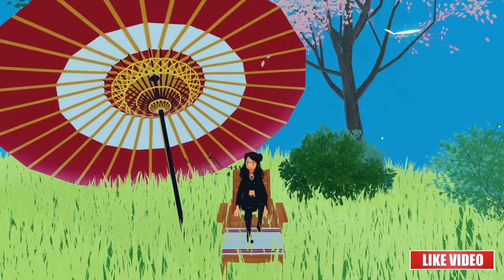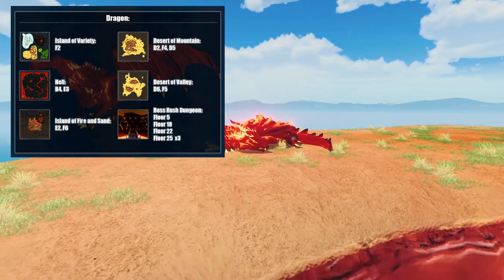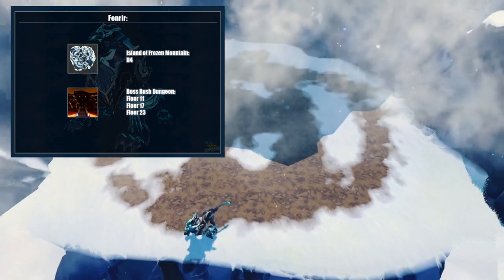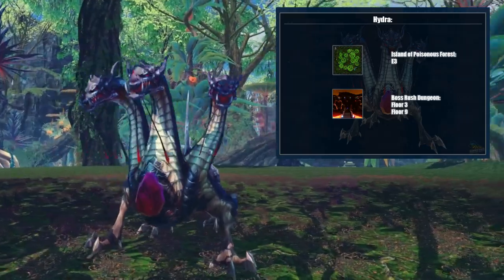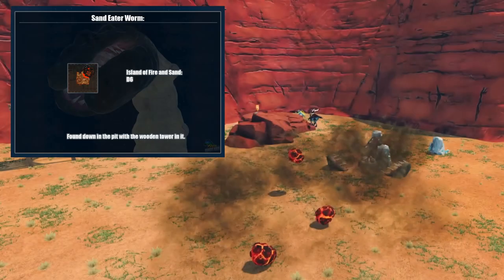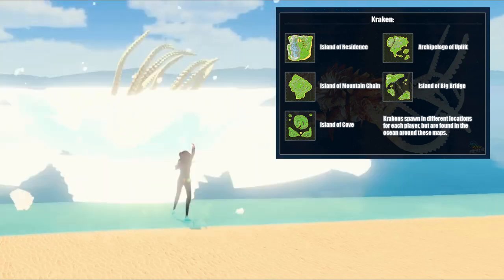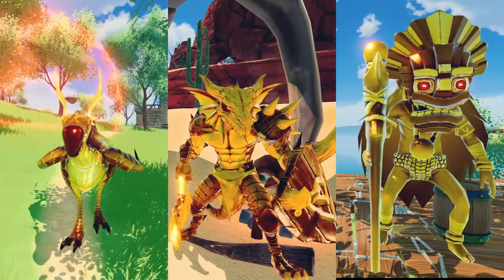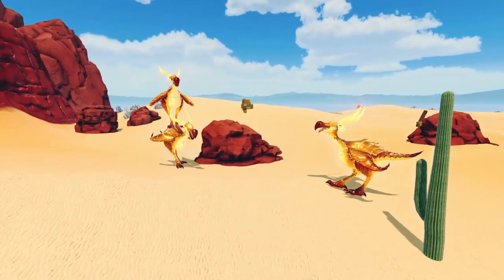CRAFTOPIA - Boss, Mini-Boss and Elite Spawn Guide.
Spawn locations for all the bosses, mini-bosses and elites currently in the game. There is a menu below if you are looking for specific boss information.

Table of Contents:
0:00 - Intro
0:10 - Ancient Golem
0:22 - Bone Dragon
0:32 - Dragon
0:48 - Fafnir
1:09 - Fenrir
1:18 - Fleur
1:27 - Gold Griffin/Griffin
1:41 - Hydra
1:48 - King Mono
2:01 - Lizard Executioner
2:10 - Lizard Gunner
2:18 - Messenger of the Underworld
2:27 - Sand-Eater Worm
2:35 - Tyrant Snake
2:45 - Cyclops
2:59 - Kraken
3:14 - Lava Golem
3:20 - Stone Golem
3:30 - Elite Mob Information
3:58 - Goblin Cardinal
4:03 - Lizard Guillotine
4:12 - Pekomet
4:20 - Outro